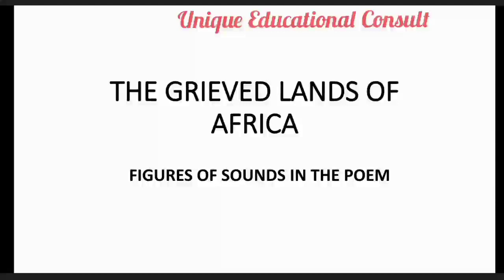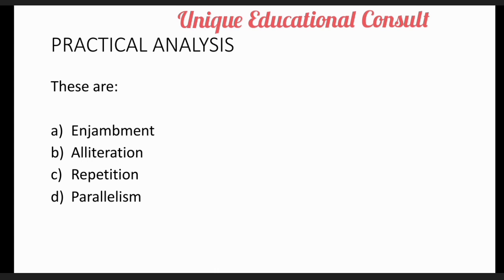THE GRIEVED LANDS OF AFRICA: FIGURES OF SOUNDS IN THE POEM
This video explores the figures of sounds in the poem with lots of examples for better understanding.